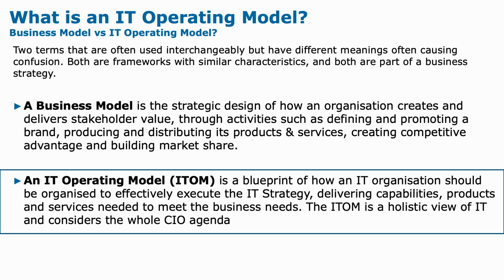ITOM Master Class What is an ITOM